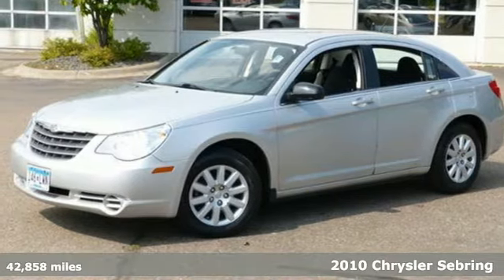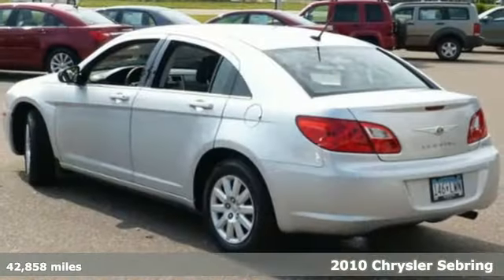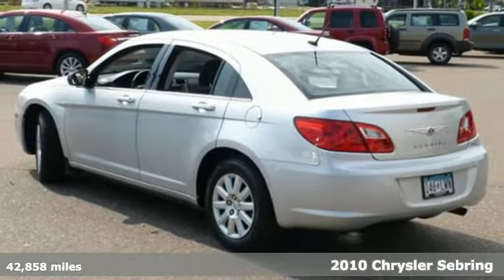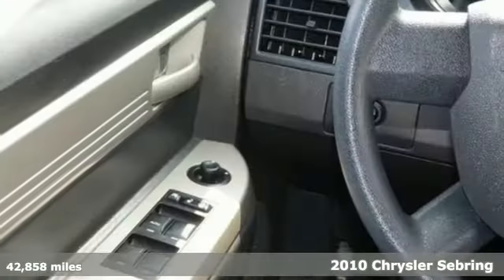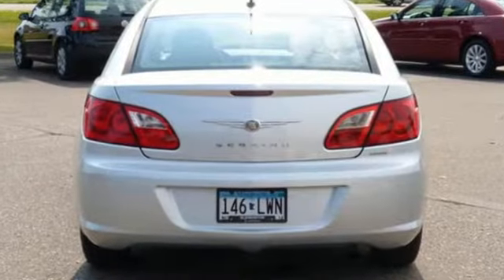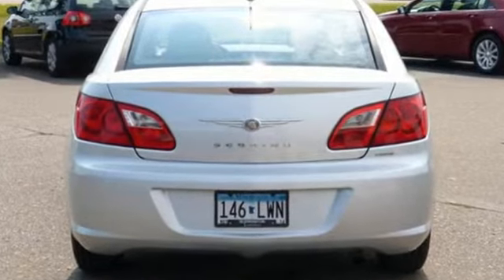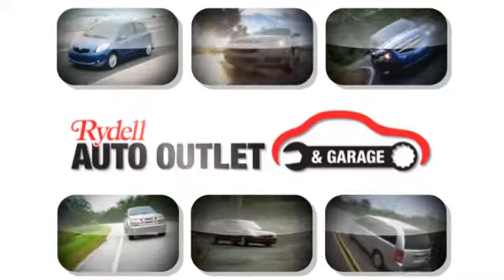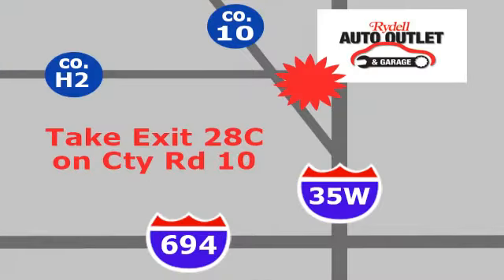2010 Chrysler Sebring Minneapolis MN St-Paul, MN 73126P - SOLD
Year: 2010
Make: Chrysler
Model: Sebring
Trim: 4dr Sdn Touring
Engine: 2.4 L 4 Cyl. Cyl.
Transmission: Automatic
Color: Bright Silver Metallic
Interior: Dark Slate Gray
Mileage: 42858
Stock #: 73126P
VIN: 1C3CC4FB9AN229970
At Rydell Auto Outlet & Garage we offer something for everyone in the used car market. Above average vehicles for below average prices. Credit solutions for every situation, good or bad. We have been a new car Saturn franchise for 21 years, we take care of customers the right way, that is a promise. Every, yes every vehicle we sell comes with Drivesure! DRIVESURE includes nationwide roadside assistance, emergency rental car coverage & road hazard tire protection. You will not find this deal anywhere! Many of our employees have been working here since the early 1990's! We love working here, you will love shopping here. Our neighborhood garage averages 30 lube oil filter changes per day. We have ase master certified techs servicing all makes of used cars and trucks. All of our used vehicles are inspected, REPAIRED, and guaranteed. This vehicle comes with a 3 month 3000 mile powertrain warranty. We also promise a 7 day 350 mile no questions asked exchange policy. If you do not like the car you purchased, we feel you should not have to spend your hard earned money for it! We will find a vehicle you do like, that is our promise. Come and experience the Rydell Auto Outlet & Garage, located on 35w 1 mile north of 694, we are here to take care of you! A neighborhood store catering to the entire metro. You can not go wrong with Rydell Auto Outlet & Garage.

Address:
2375 County Road 10